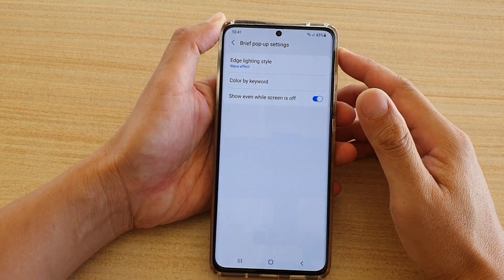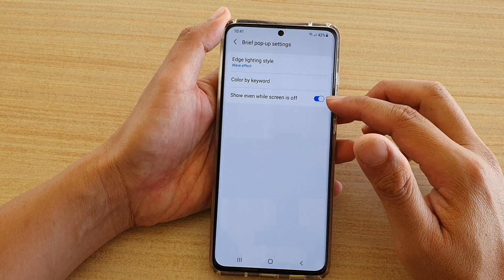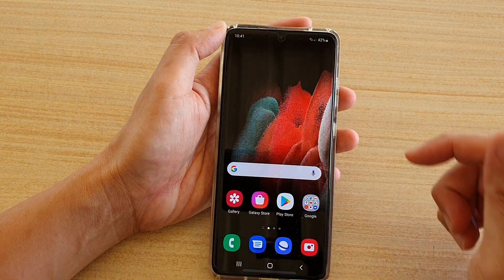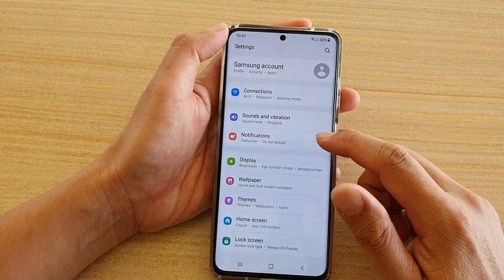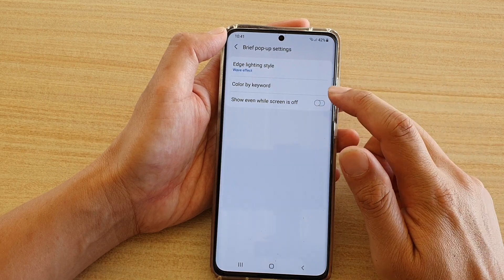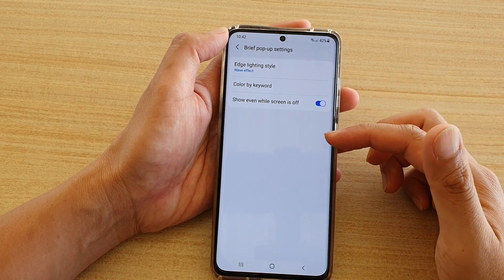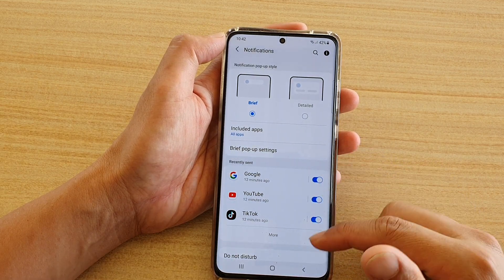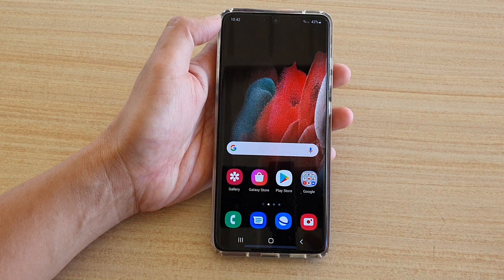Galaxy S21/Ultra/Plus: How to Enable/Disable Brief Pop-Up Notification Show Even While Screen is Off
Learn how you can enable or disable brief pop-up notification notification 'show even while screen is off' on the Galaxy S21/Ultra/Plus.